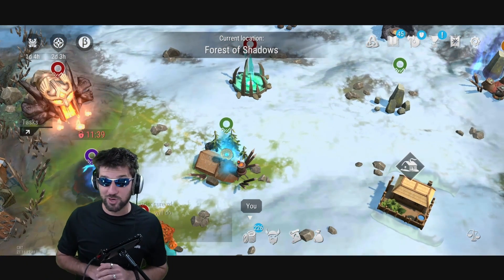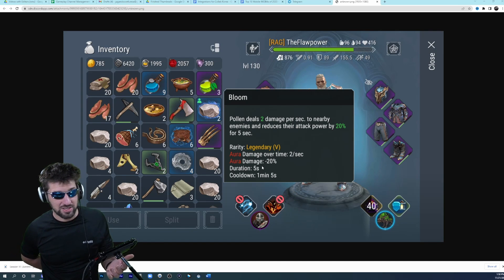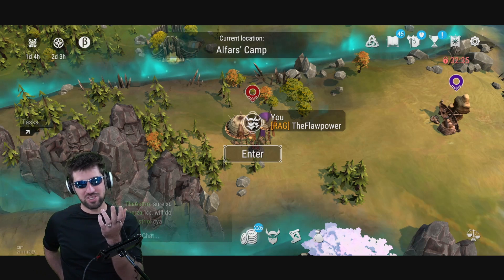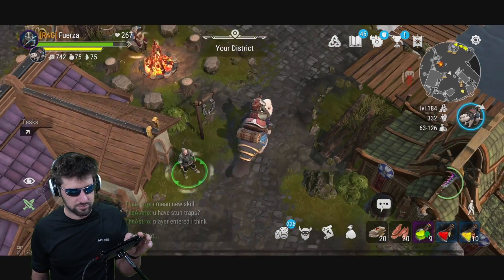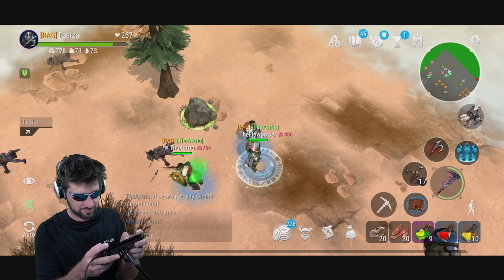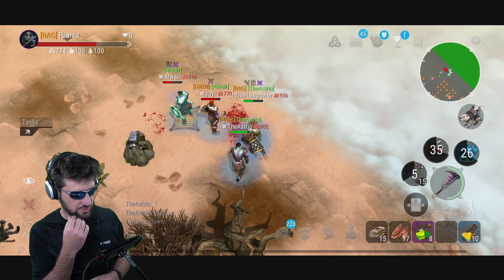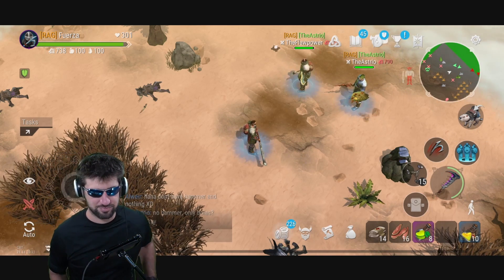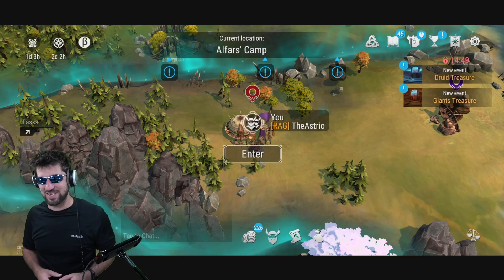NEW MOUNT LEGENDARY SKILL! Is it broken? Frostborn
Hey guys! In this episode, we will be going over new mount legendary skill, so I hope you enjoy!

If you don’t use an Android device, you can get an emulator (e.g. Bluestacks) and use it to download and play FreeCell.